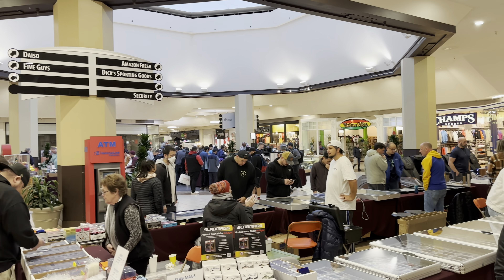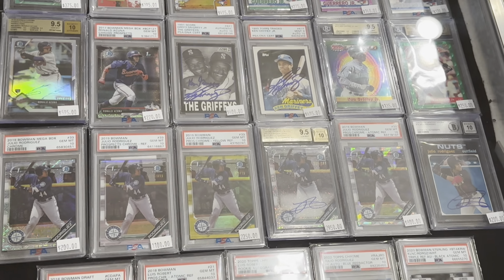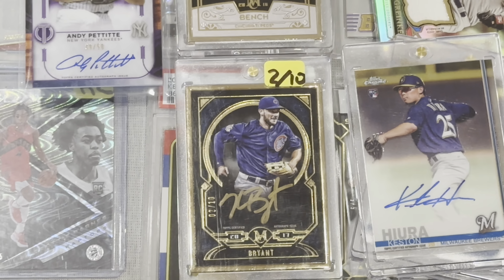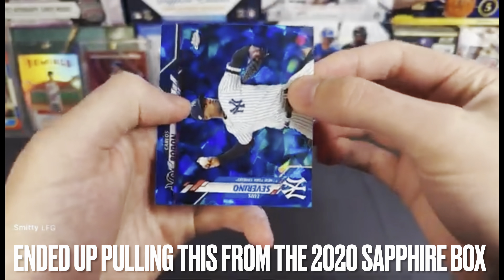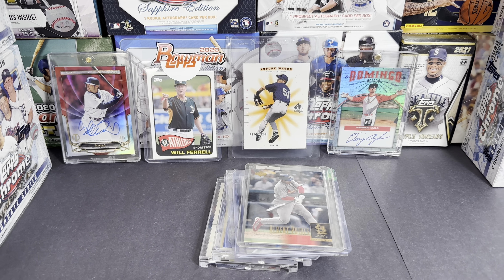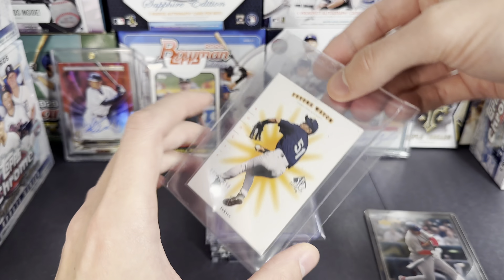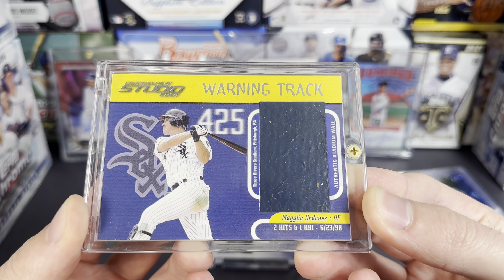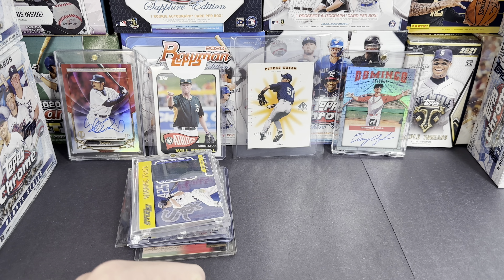CARD SHOW | DEALS, SHOW FLOOR, TRADES, AND MORE! Sweet Cards!